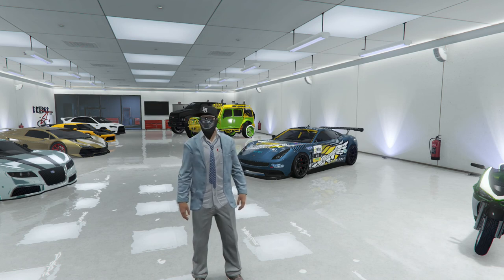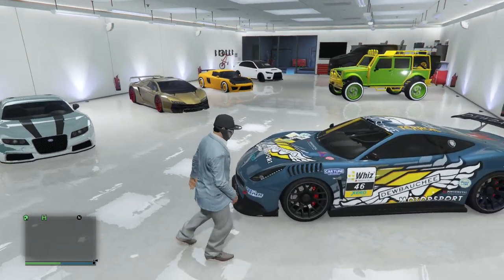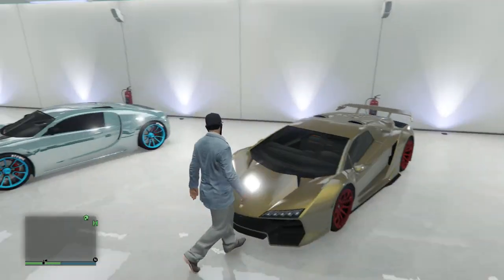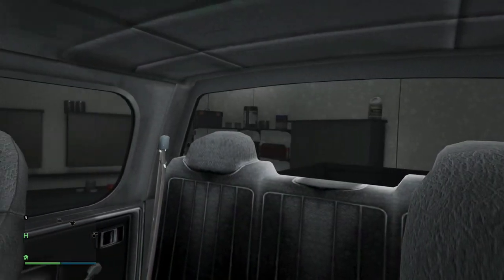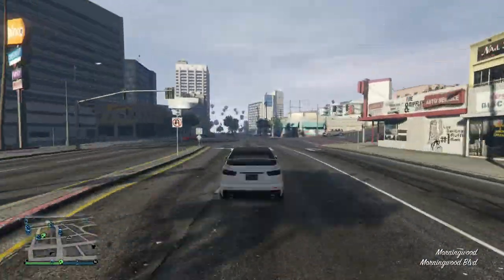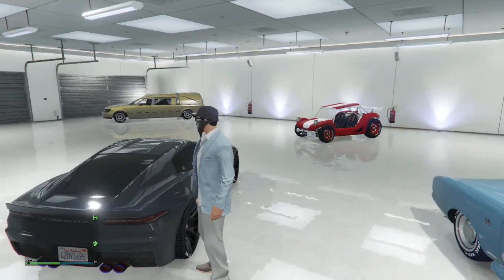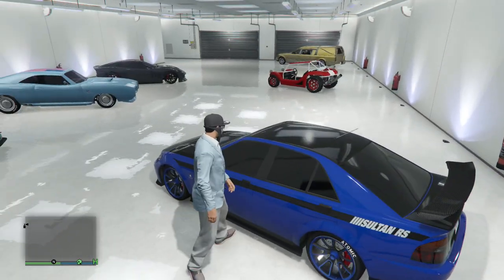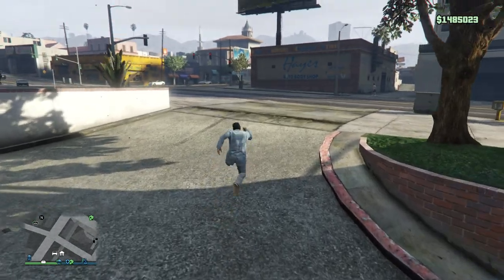GTA 5 Online - New Garage Tour Of 2015 (GTA V Online)